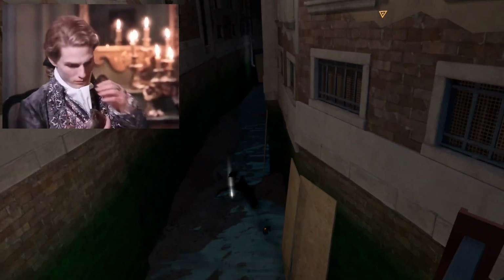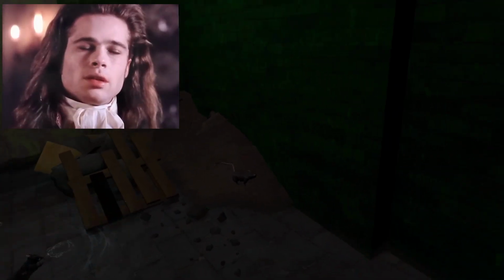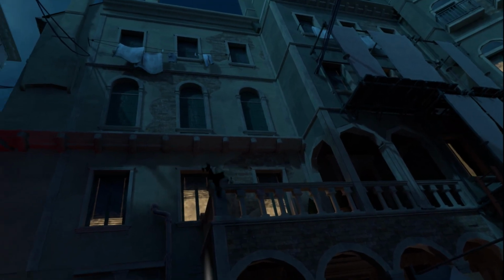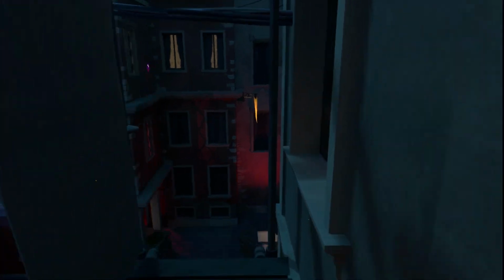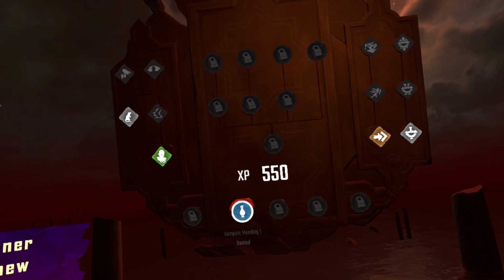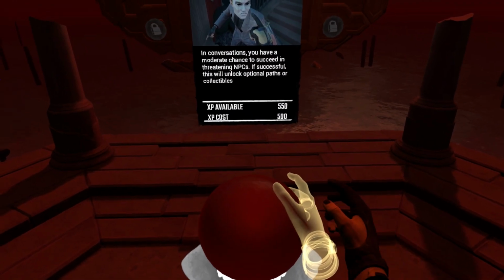Blood Sucking Fun | Vampire: The Masquerade - Justice - Quest 3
Vampire: The Masquerade - Justice is an excellent vampire experience with a few issues with the control system. You take on the role of a powerful vampire seeking justice for the killing of your master in the streets of Venice. You will move through the shadows using stealth and your vampire powers to take down your enemies. As you progress through the game you will gain XP points to purchase new powerful moves and improve existing skills, to build a custom vampire to your liking. There are multiple paths to take to complete each level with secret areas and items to find. The graphics and sound track of the game are really good and give you the feel of being in a vampire movie. The only problem I found with the game was the grip system. Grabbing a hold of enemies and items was janky sometimes leading to your death and a poor play experience. This is something that could be fixed with future updates. Overall this was a great blood sucking experience and I would recommended it to any vampire fans.

Quest 2 or 3 can be purchased from anywhere new. Must be used before turning on System.